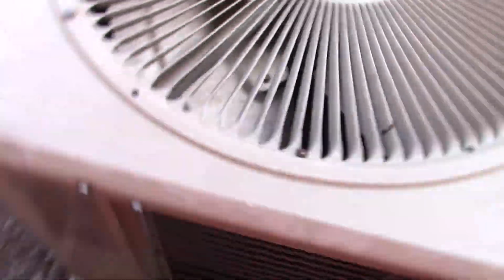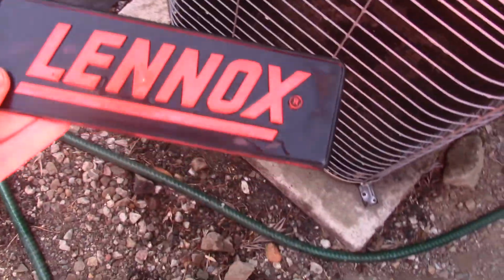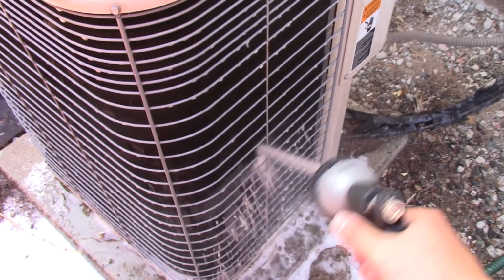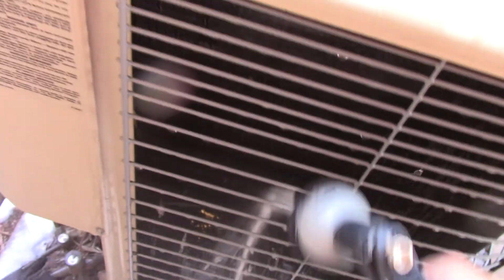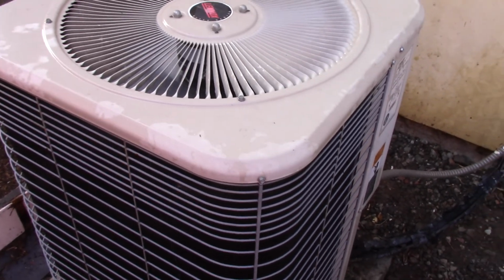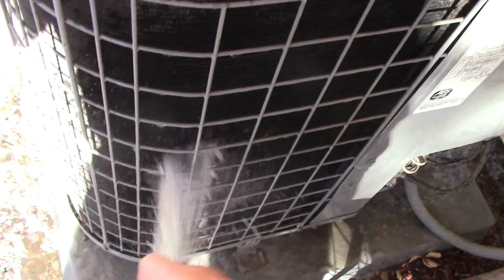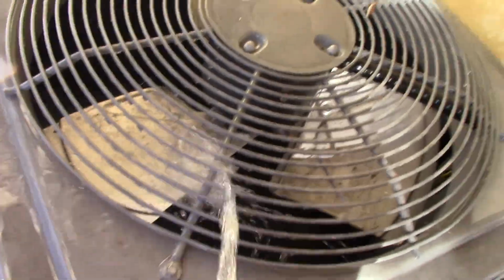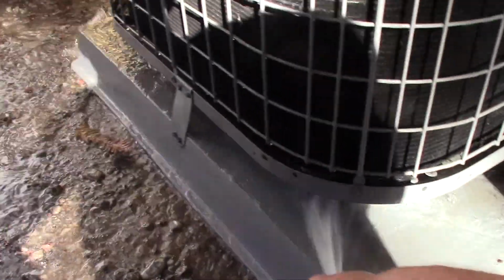Preventative Maintenance - Two Split System Condensers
Older Day & Night and Lennox Elite condensers at my Aunt's friends house.